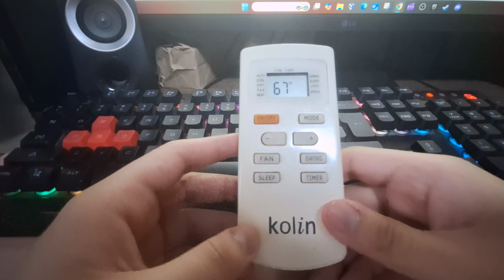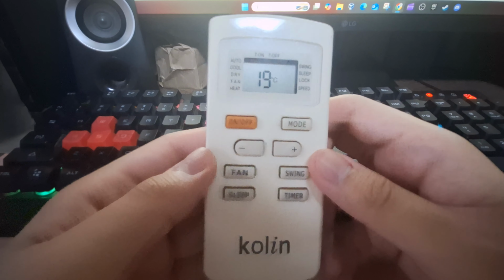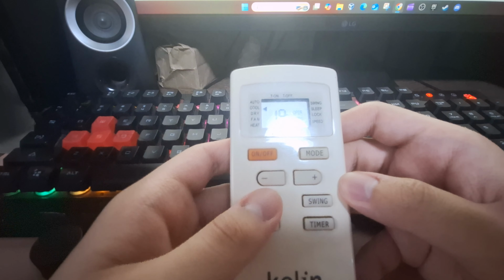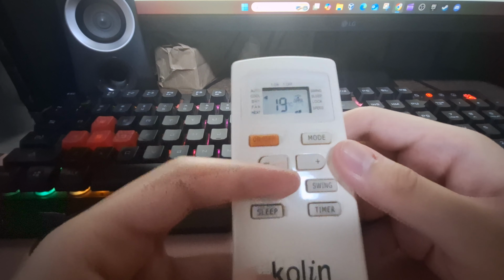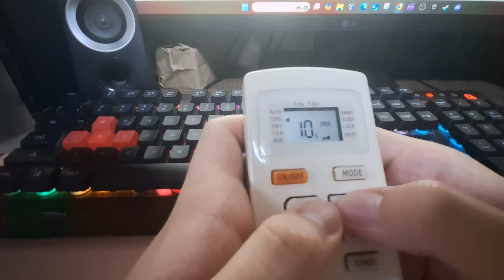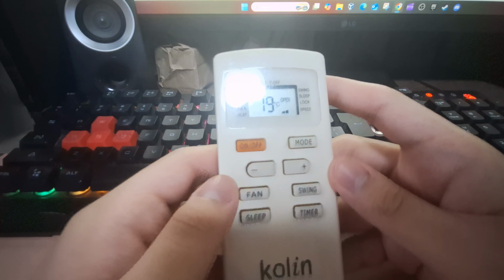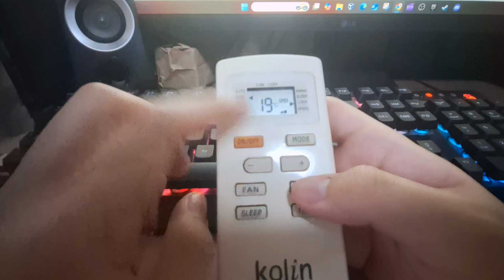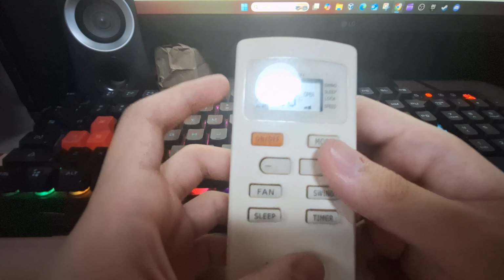Kolin YX1F remote control demonstration and functions